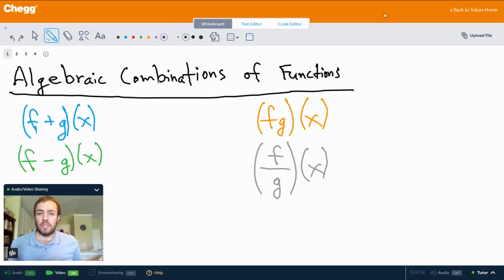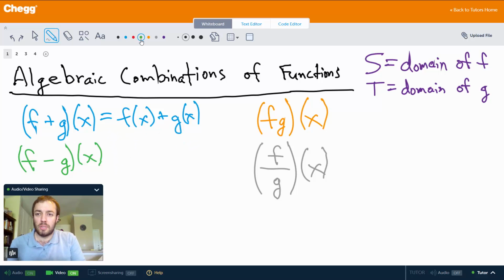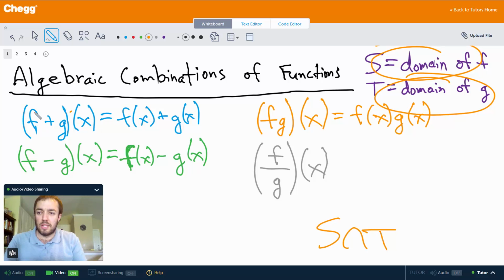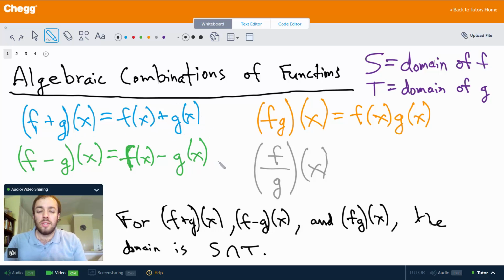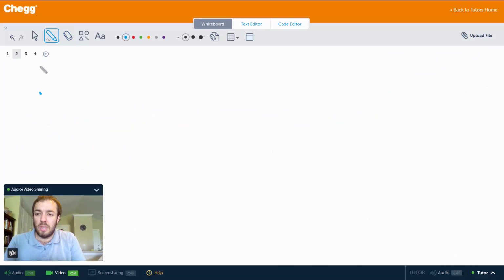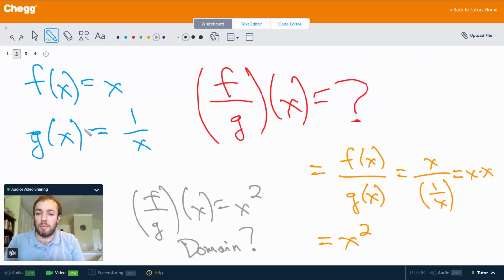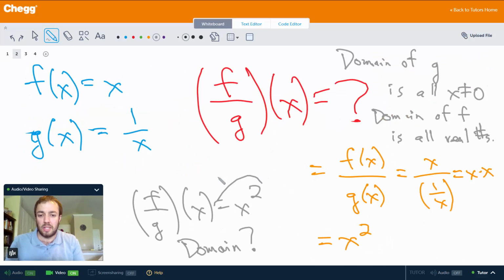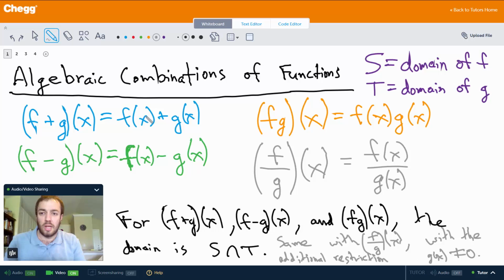Algebraic Combinations Of Functions | Calculus | Chegg Tutors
Algebraic combinations of functions can be obtained in several ways: Given two functions f and g, the sum, difference, product, and quotient functions can be defined as follows:

Sum: (f+g)(x)=f(x)+g(x)
The set of all x that are in the domain of both f and g.

Quotient: (f/g)(x) = f(x)/g(x)
The set of all x that are in the domain of both f and g, with g(x) is not equal to 0

(g/f)(x) = g(x)/f(x)
The set of all x that are in the domain of both f and g, with f(x) is not equal to 0

Learn about Math terms like Algebraic Combinations Of Functions on Chegg Tutors. Work with live, online Math tutors like Chris W. who can help you at any moment, whether at 2pm or 2am.